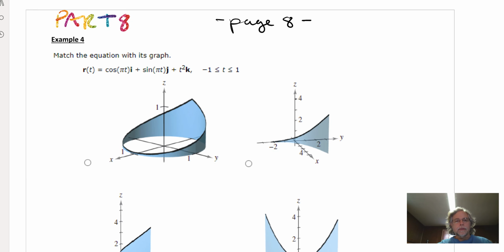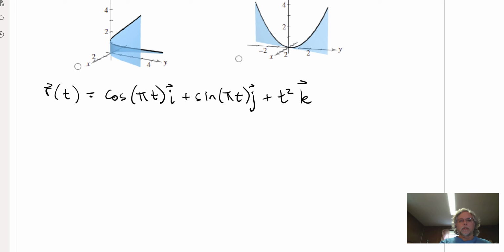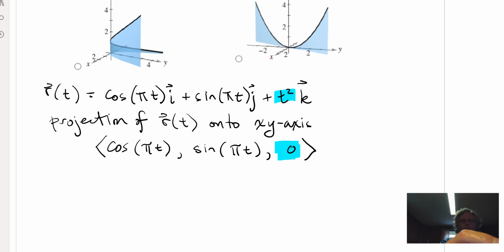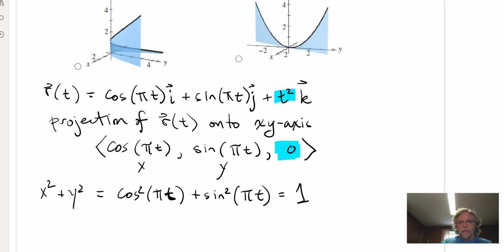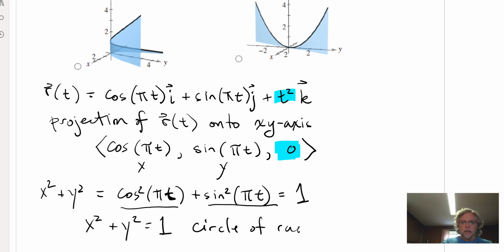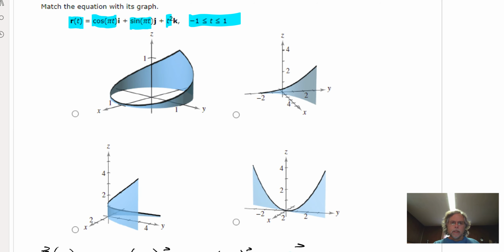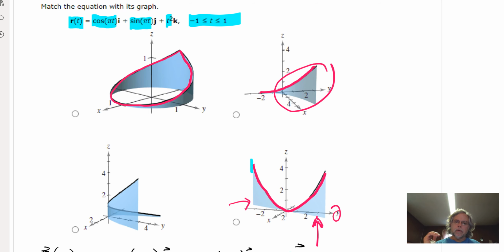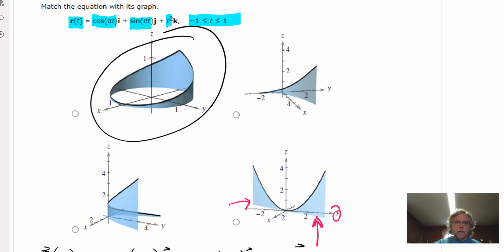math 261 sec 12 1 vec valued functions part 8 page8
Math 261 sec 12-1 vector valued functions part 8 page 8